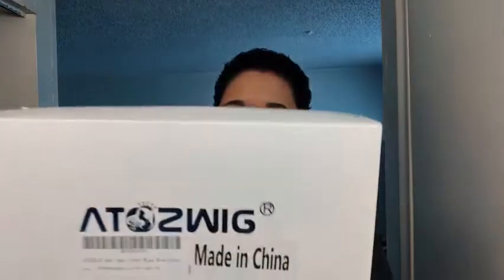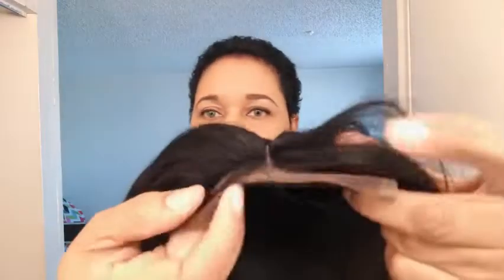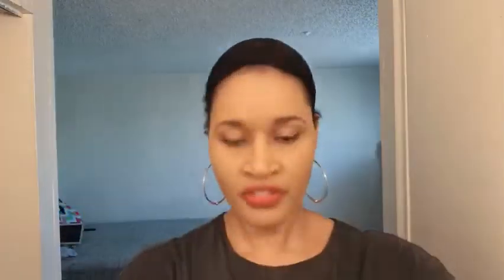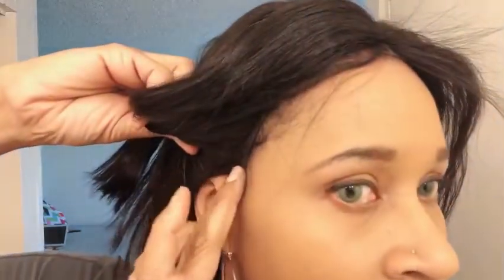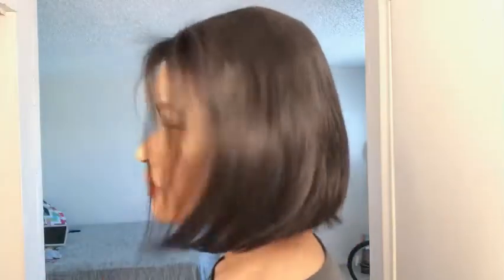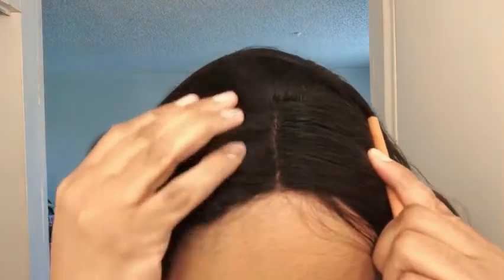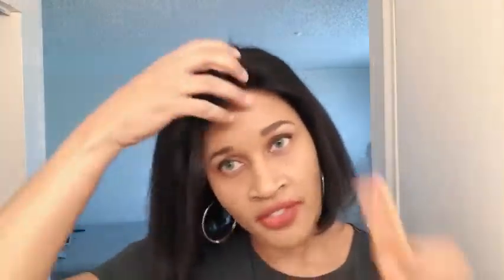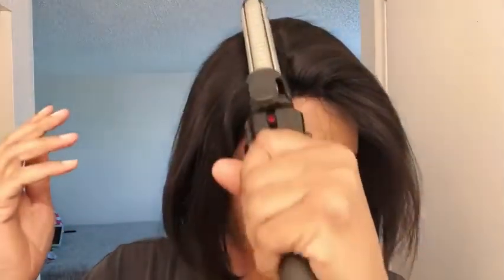ATZHAIR 4x4 Lace Front Brazilian Remy Human Hair Short Bob Wig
1.Hair Material: Made of 100% Unprocessed Remy Brazilian Human Hair,Natural Color.
2.Hair Density: 150% Density. 150% Density Hair Makes It More Natural.You can wear it in many special occasions.
3.Hair Quality: Can Be Dyed,Bleached and Restyled.No Shedding and Tangle-free.
4.Wig Lace Area: 4x4 inches, Lace Color: Middle Brown.
5.Wig Cap: Average Size Lace Cap with Adjustable Strap and Combs.

Link To Wig: